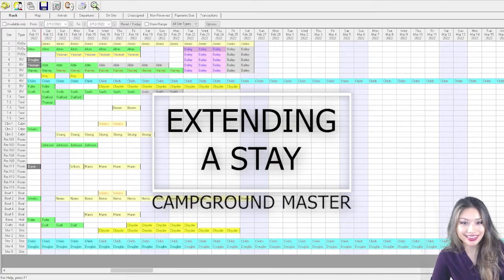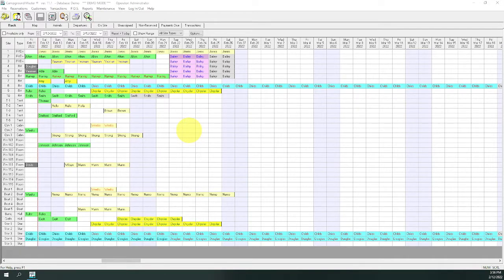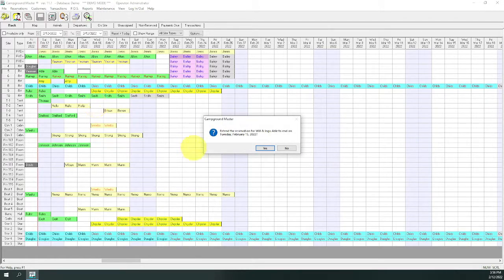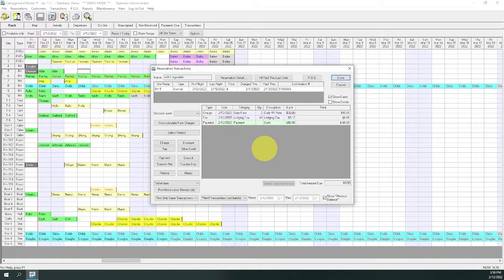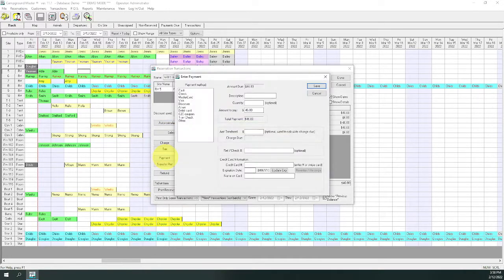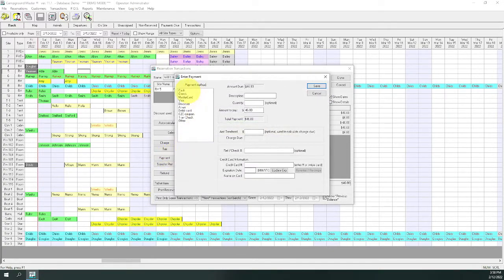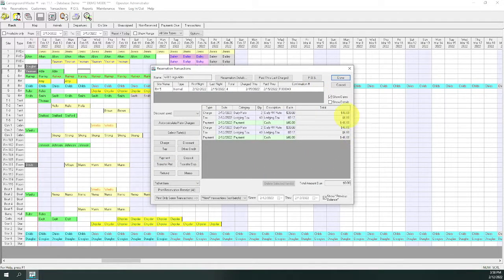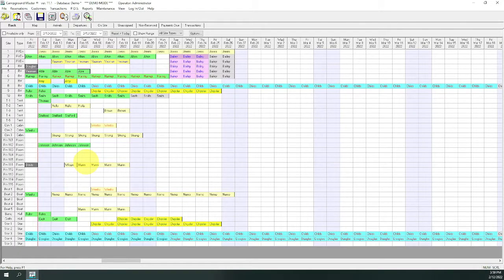Campground Master Tutorial (Part 9) Extending a Stay